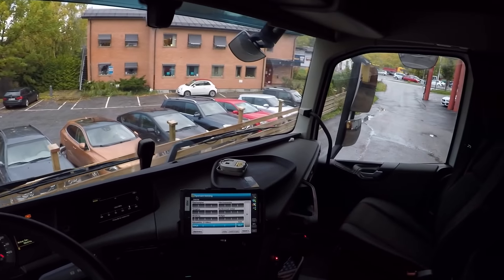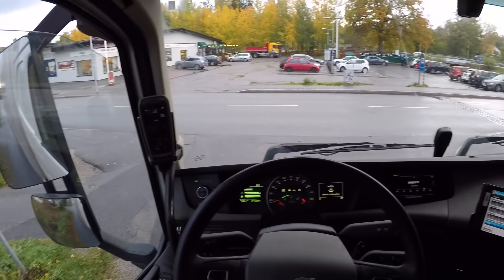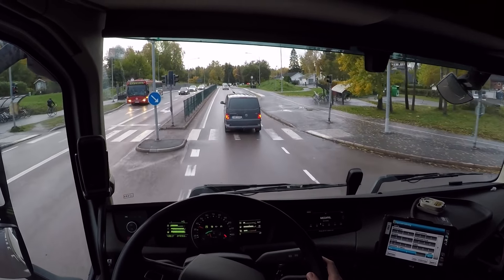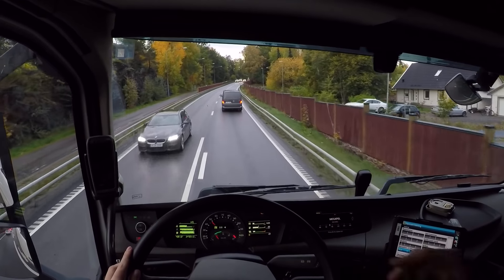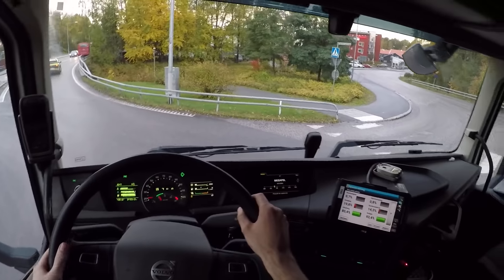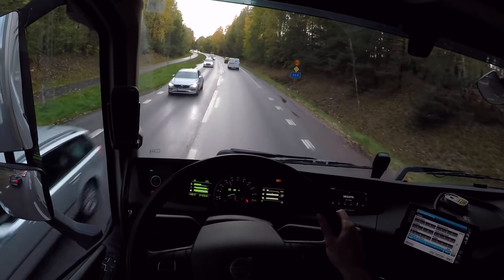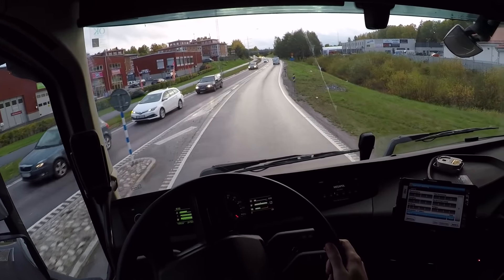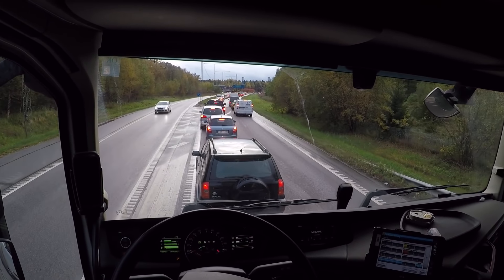Eco Driving tips & tricks, Volvo FH500 trucking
Full Day of Work - Driving to Åkersberga + Trailer Reversing! Scania G450, Truck Vlog 9 AUG 2017